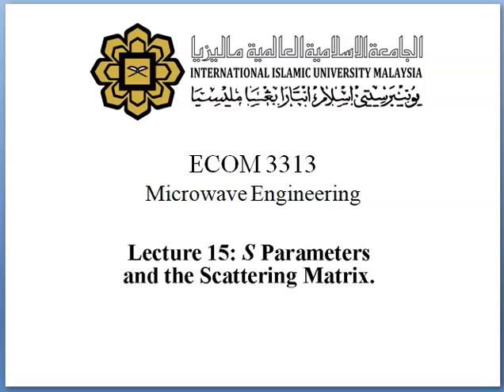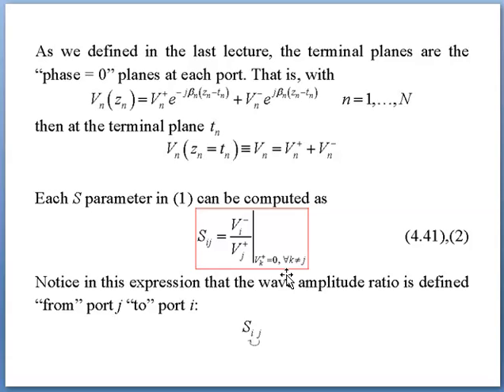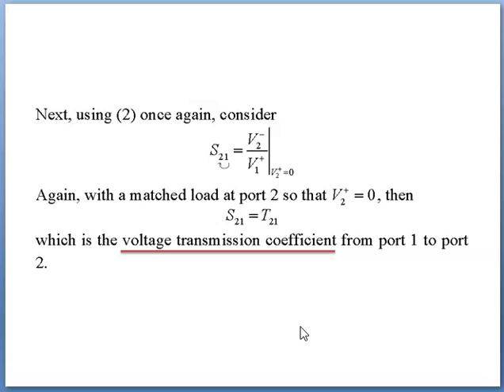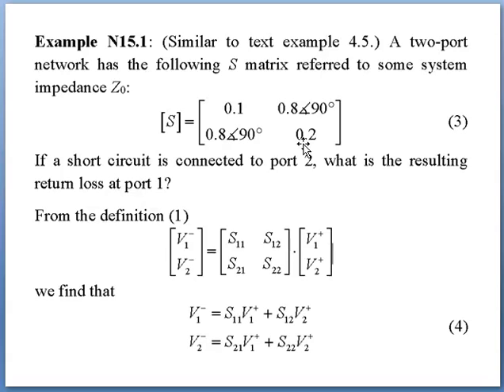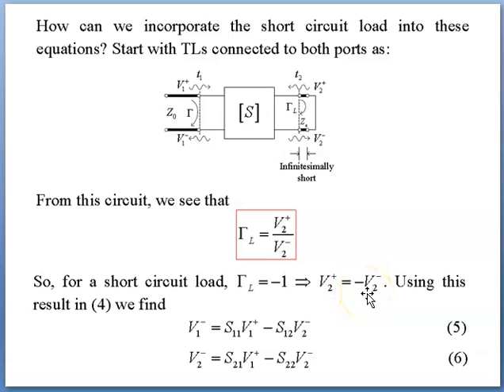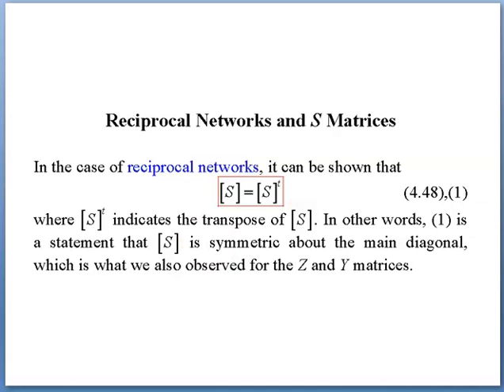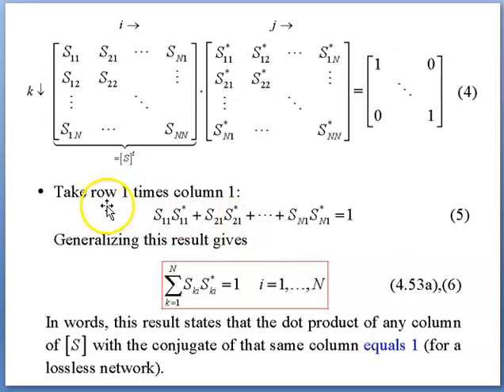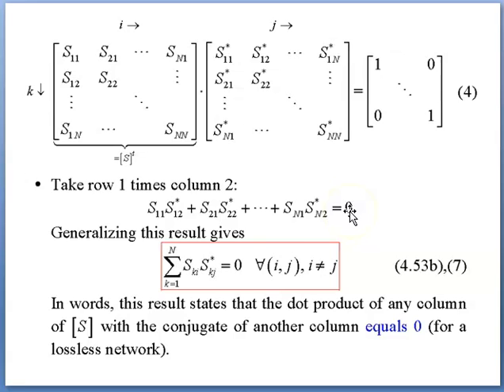L15 & L16 S-Parameters